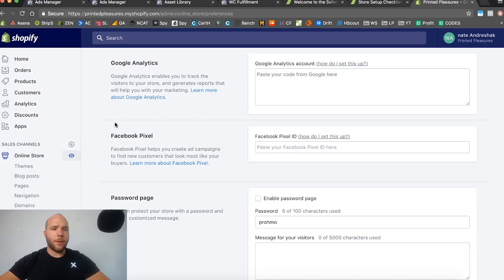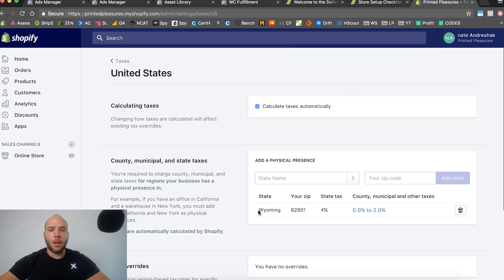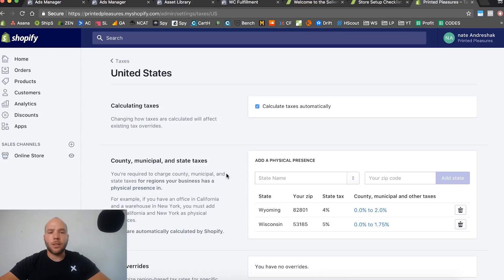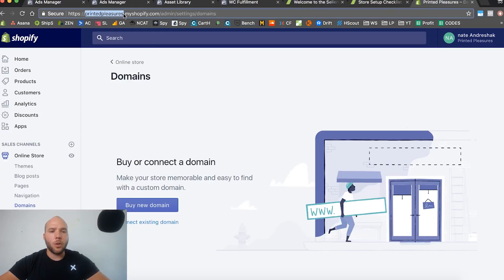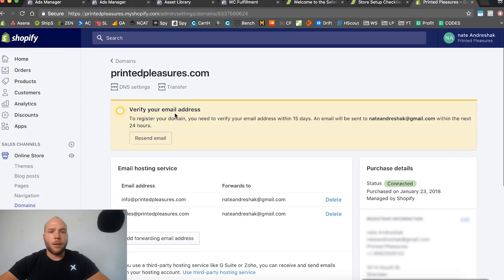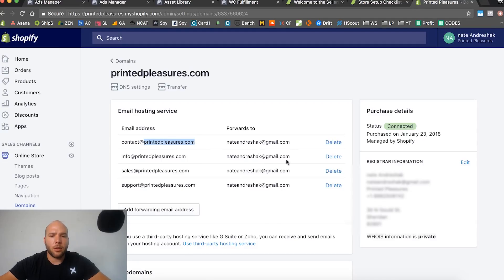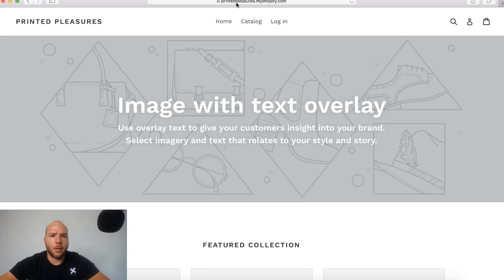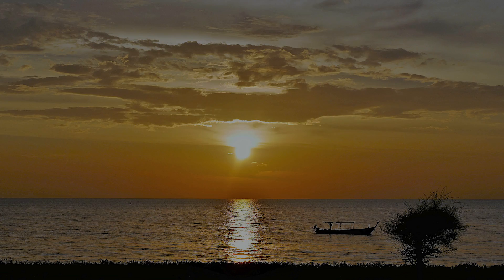Shopify Beginners Tutorial — PART6 Setting up taxes